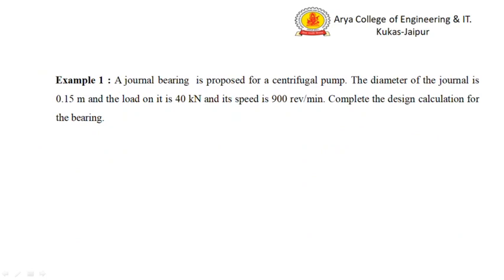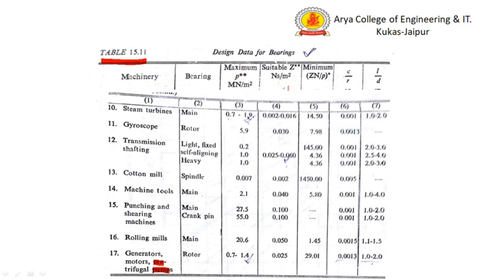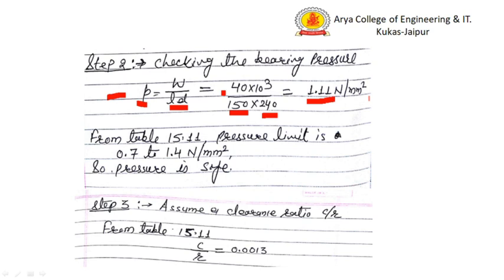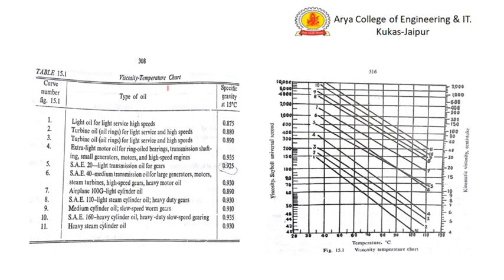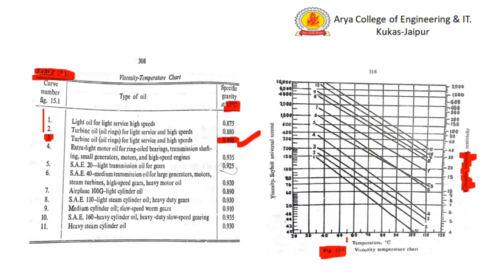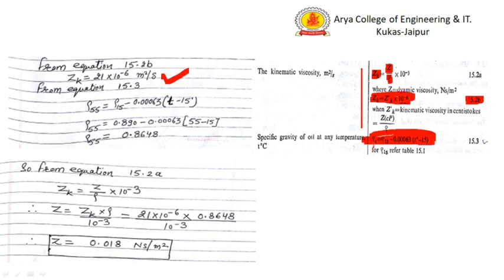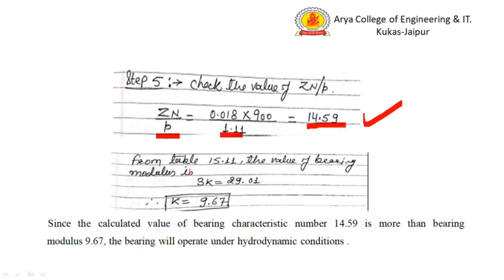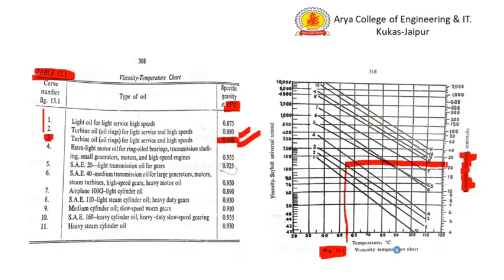Bearings L4 DME_II By Sanjay_Manghnani | Arya College